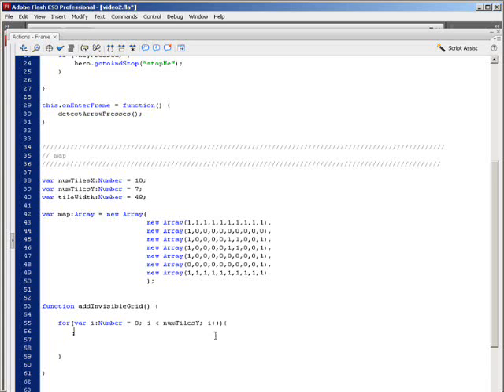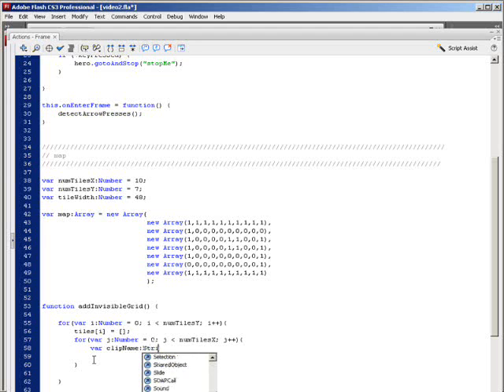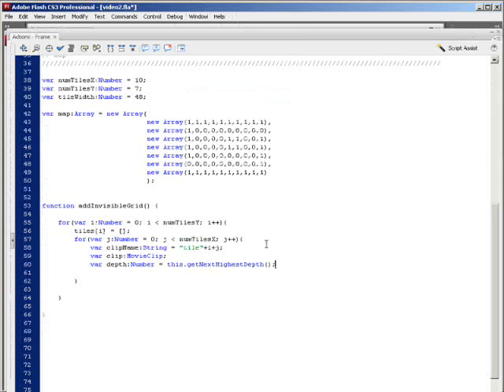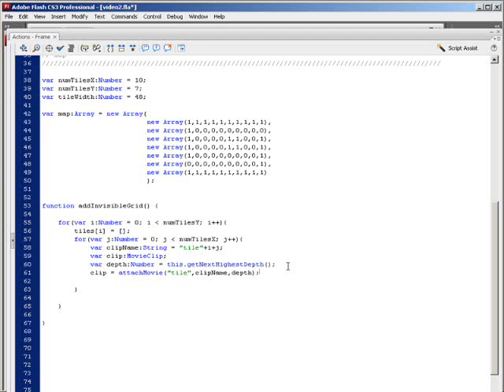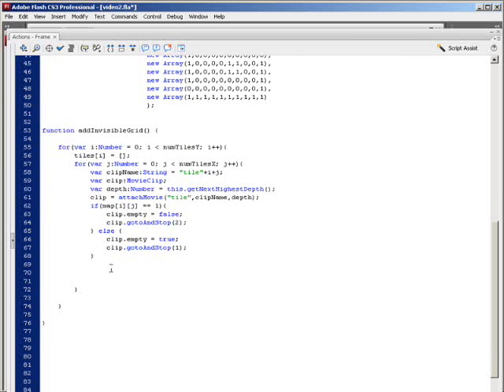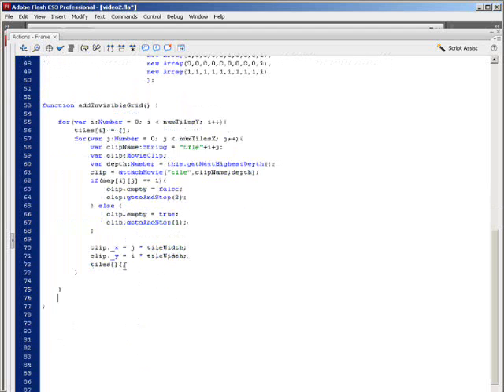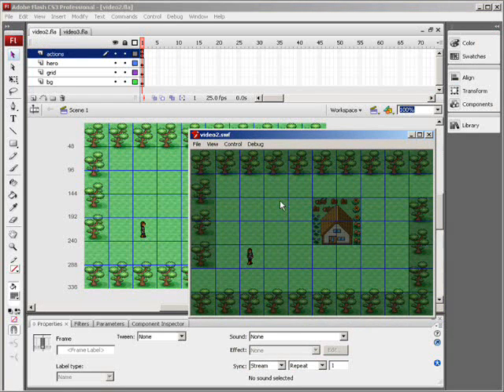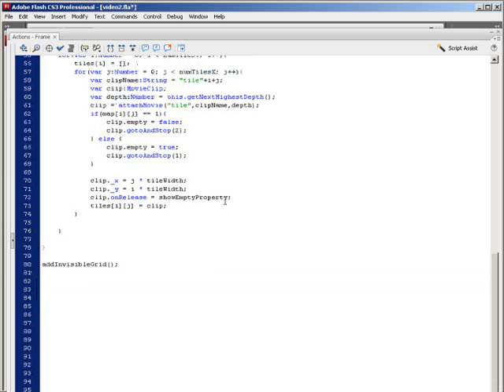Flash RPG Tutorial (Part 3).wmv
this is the third part of how to create an RPG using Macromedia Flash CS3.